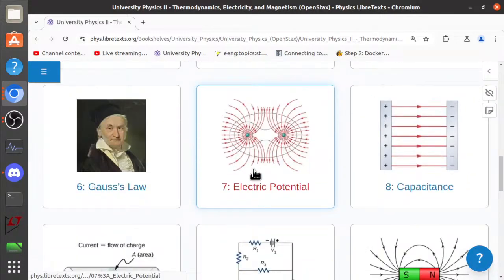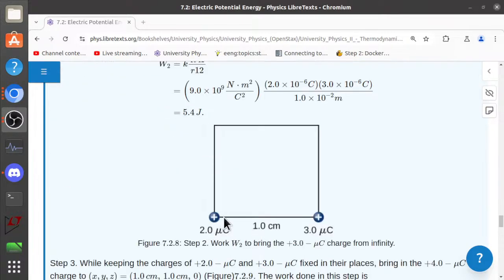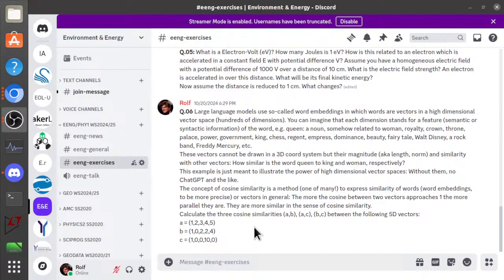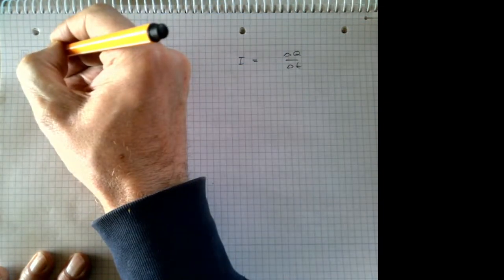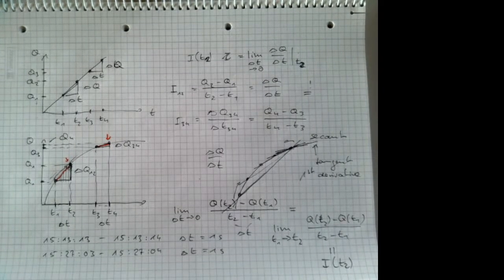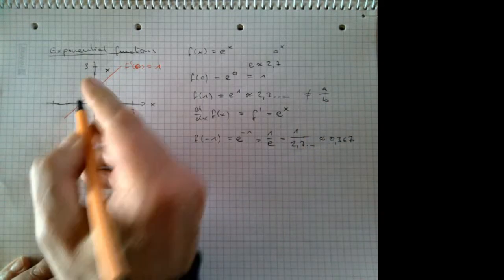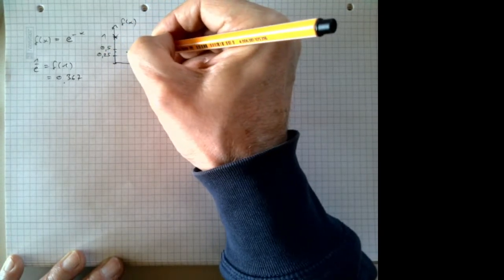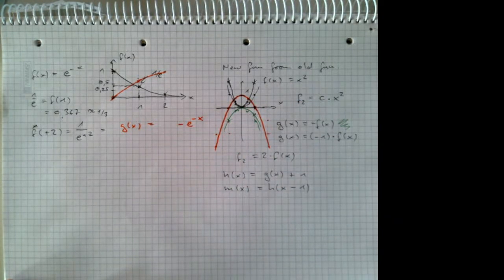Dr. B.: EEng - 2024-10-23 - p01